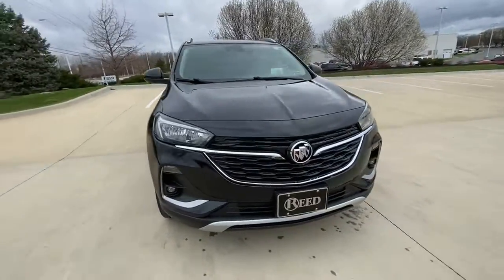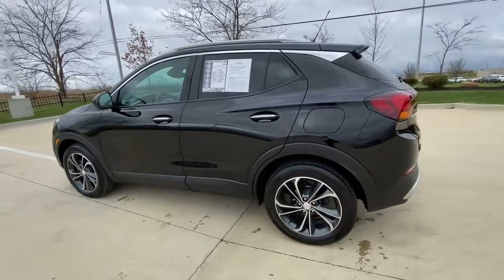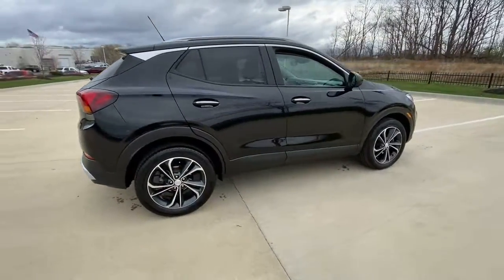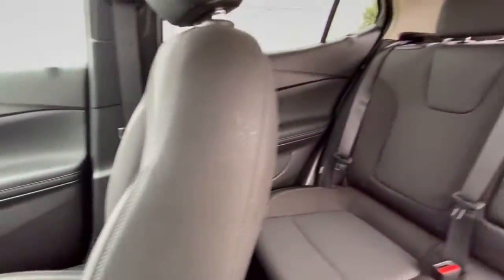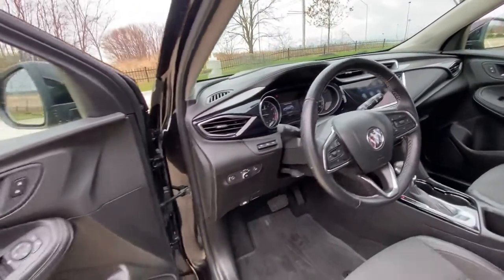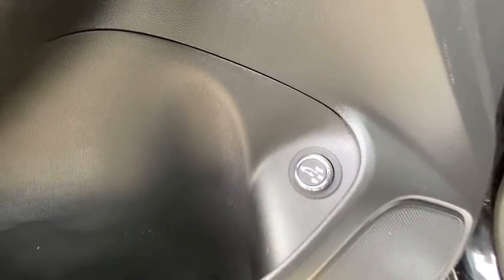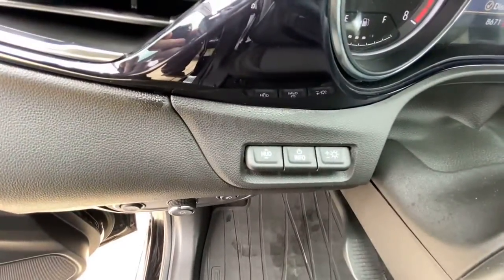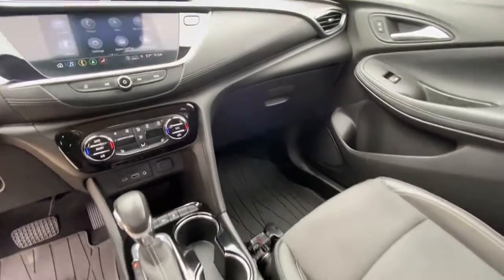2021 Buick Encore_GX Kansas City, Mo, Tiffani Springs, Mo, Platte City, Mo, Gladstone, Mo, Levenwort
Ebony Twilight Metallic Used 2021 Buick Encore_GX available in 9550 NW Praire View Road, Kansas City, Missouri at Reed Buick GMC. Servicing the Kansas City, Tiffani Springs, Platte City, Gladstone, Levenworth, MO area.

#{MAKE}
#{MODEL}
2021 Buick Encore_GX FWD 4dr Select - Stock#: 141591 - VIN#: KL4MMDS28MB067638

9550 NW Prairie View Rd

Buick Certified Clean CARFAX 1-Owner ONLY 8662 Miles! PRICE DROP FROM $29451 EPA 32 MPG Hwy/30 MPG City! PRICED TO MOVE $3000 below Kelley Blue Book! Heated Seats Nav System Aluminum Wheels Remote Engine Start Satellite Radio KEY FEATURES INCLUDE: Heated Driver Seat Satellite Radio Onboard Communications System Aluminum Wheels Remote Engine Start OPTION PACKAGES: ADVANCED TECHNOLOGY PACKAGE includes (IOU) 8 diagonal Buick Infotainment System with Navigation (KSG) Adaptive Cruise Control (UD7) Rear Park Assist (UV2) HD Surround Vision and (UV7) Head-Up Display. HANDS-FREE POWER LIFTGATE PACKAGE includes (TC2) Hands-free power liftgate AUDIO SYSTEM 8 DIAGONAL BUICK INFOTAINMENT SYSTEM WITH NAVIGATION includes multi-touch display AM/FM stereo Bluetooth streaming audio for music and most phones Wireless Apple Carplay/Wireless Android Auto for compatible phones advanced voice recognition in-vehicle apps personalized profiles for infotainment and vehicle settings (Includes (MCR) Memory card receptacle. Includes (UV2) HD Surround Vision when (WPA) Advanced Technology Package is ordered.) ENGINE ECOTEC 1.2L TURBO (GM-estimated 137 hp [102 kW] @ 5000 rpm 162 lb-ft of torque [219 Nm] @ 2500 rpm) (STD) TRANSMISSION CONTINUOUSLY VARIABLE (CVT) (STD). WHO WE ARE: Every Reed Buick GMC Used Vehicle is backed my a 120 point inspection and a minimum 6 Month 6000 Warranty. We dont sell cars as is our reputation rides on every vehicle we sell and we will be here to stand behind it. Market based pricing non confrontational non commissioned sales staff and 32 years of selling cars the right way. We look forward to earning your business. Pricing analysis performed on 4/1/2022. Horsepower calculations based on trim engine configuration. Fuel economy calculations based on original manufacturer data for trim engine configuration. Please confirm the accuracy of the included equipment by calling us prior to purchase.